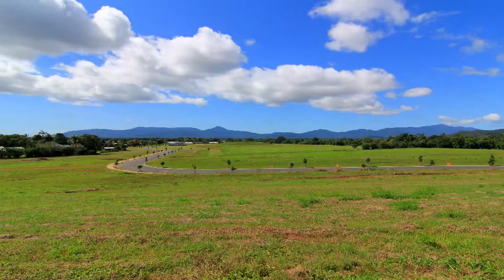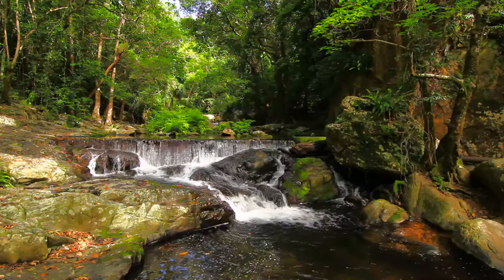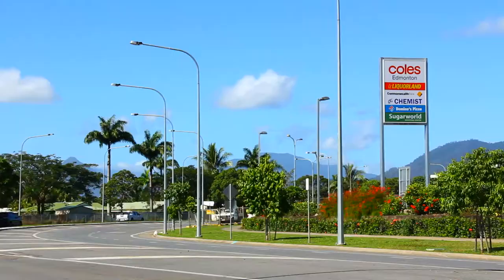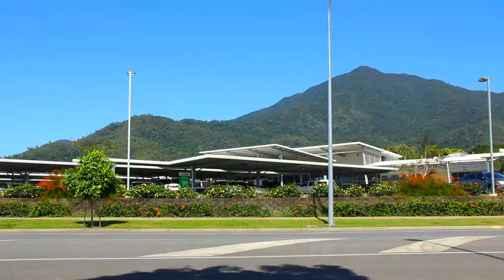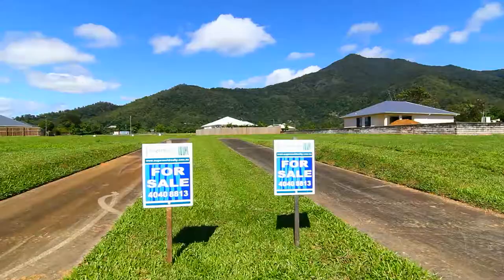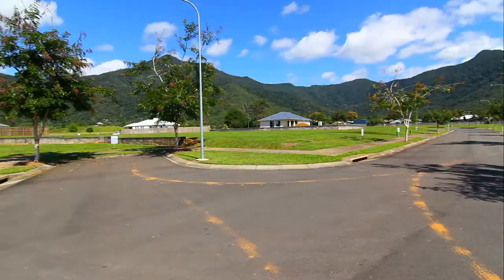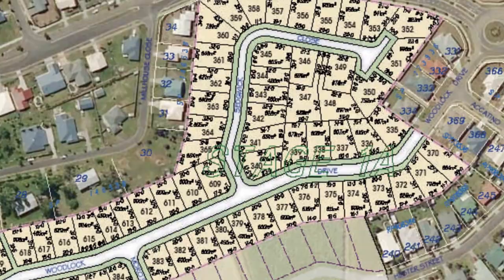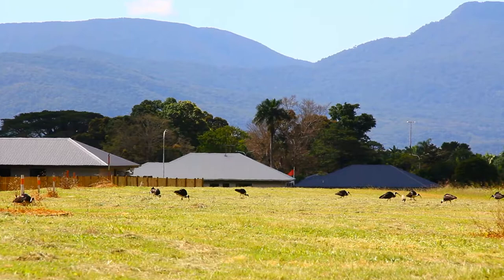SugarWorld Estate Land Edmonton Real Estate Cairns Queensland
SugarWorld Estate have released allotments in SugarWorld Glen Stage 1A,situated 17 kilometres south of Cairns, just a 25 minute drive from Cairns City Centre.
This estate is handy to all the great attractions of tropical Cairns including the World
Heritage listed Great Barrier Reef and Rainforest. Turn off the Bruce Highway at Mill
Road and continue straight through into Hambledon Drive.

Situated in the heart of the fast growing southern area of Cairns, it is close to Isabella
and Hambledon state schools and Bentley Park High School. SugarWorld shopping
centre provides the convenience of a Family Medical Super Clinic, Coles
Supermarket, pharmacy, newsagency, café, hair salon and Commonwealth Bank.
SugarWorld Glen is only minutes from SugarWorld Water Park and Gardens. With
water slides, pools, barbeque areas, an all-ability children's playground and over 17
acres of public gardens set in tropical surroundings there is always something to do
for the whole family.

A new community facility to be used as an emergency category 5 cyclone shelter is
being constructed adjacent to SugarWorld Estate within an area to be developed by
Council for cultural and sporting facilities.

Quality allotments are now available for an immediate start to building your dream
home. To help and assist there are 3 display homes to visit at your leisure.
All allotments are fully serviced with underground town water, electricity and
sewerage. Allotment sizes start from 450m2 for $117,200 right up to 928m2 for
$169,300. SugarWorld Glen Stage 1A provides the convenience of city living with
the ambience of picturesque mountain vistas and a tropical environment.
The Estate is perfectly placed to provide a relaxed and comfortable lifestyle for you
and your family. SugarWorld Estate is Edmonton's best new address with everything
you need on your doorstep.

and click on SugarWorld Glen.

Maryanne Curwood,

SugarWorld Pty Ltd,

21 Supply Road,
Bentley Park, Qld., 4869.